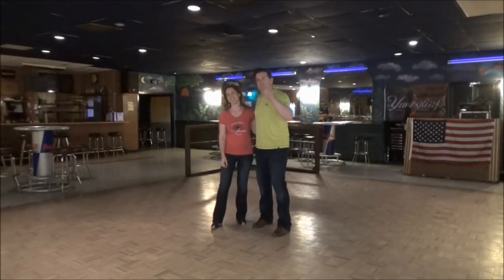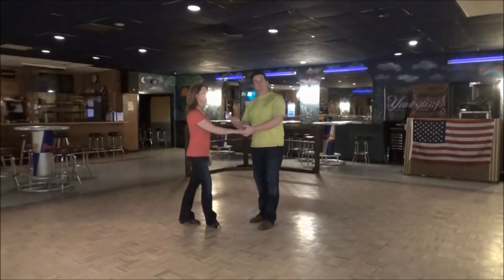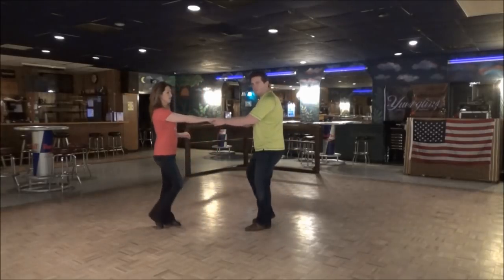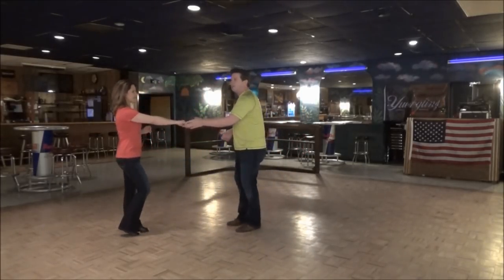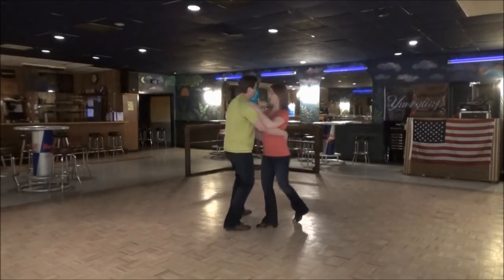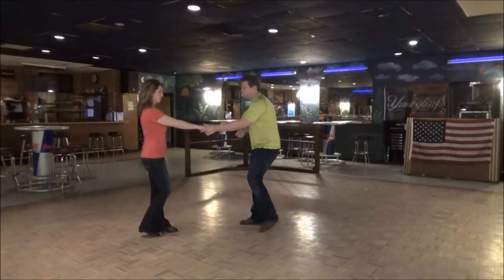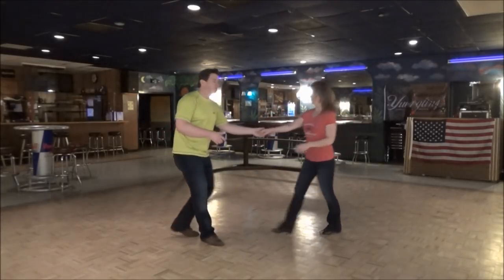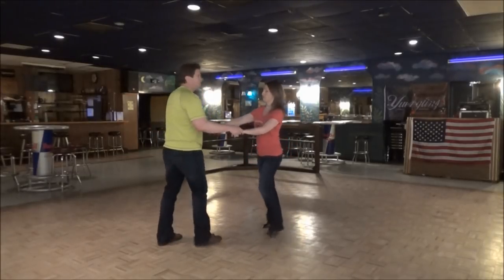Nicks Nightclub - 4-11-19 - WCS - The Snap Whip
This was the video workshop review for my weekly West Coast Swing Dance lesson at Nick's Nightclub!   Stephanie and I have broken down this movement so you can practice it at your own pace.   :)

I'm at Nick's every Thursday!  The lesson begins at 7:45 and it's only $10 per person!  All levels of experience are welcome.  :)